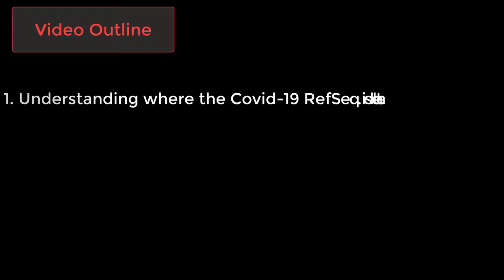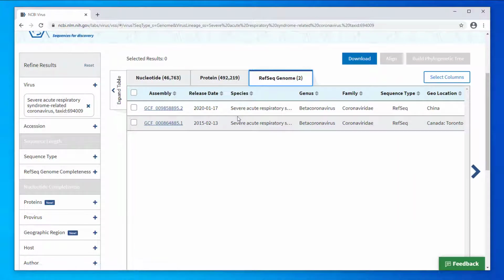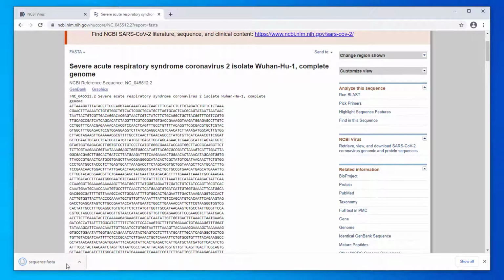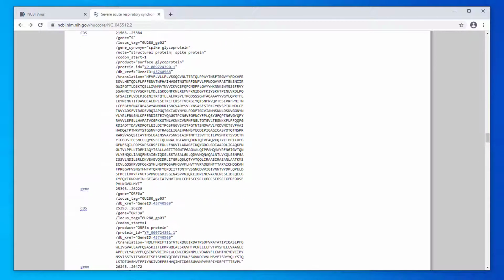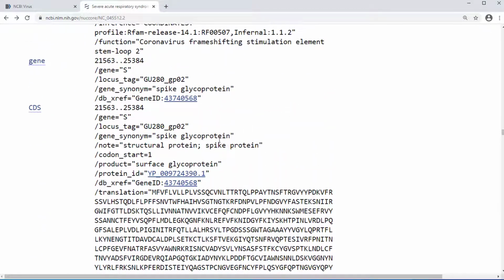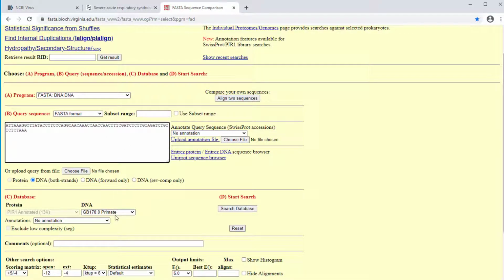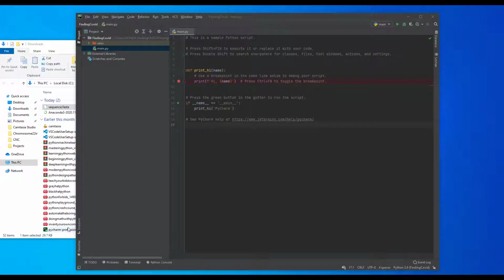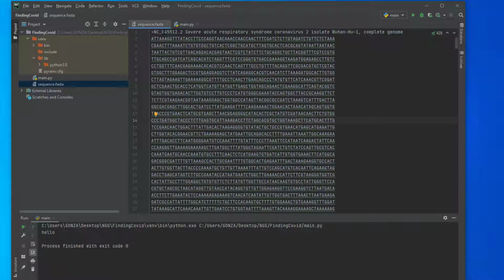How to Download The Cornavirus RefSeq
This Video is to show how to download/view the gentic reference sequence for Severe acute respiratory syndrome coronavirus 2 isolate Wuhan-Hu-1.   AKA covid-19.
Downloading from NCBI
A quick View in python through pycharm.